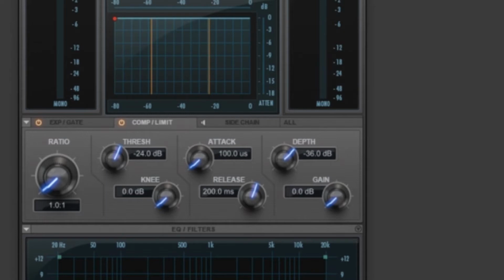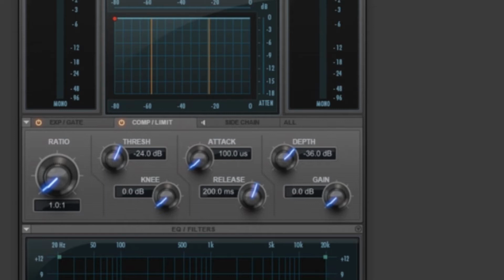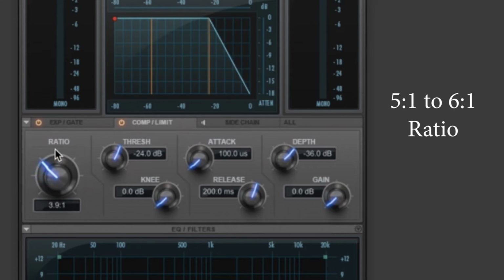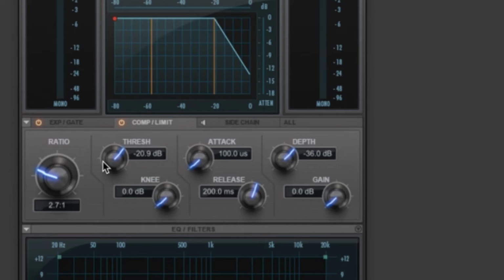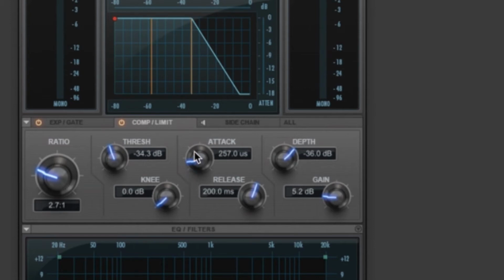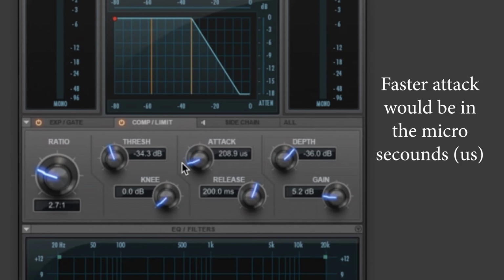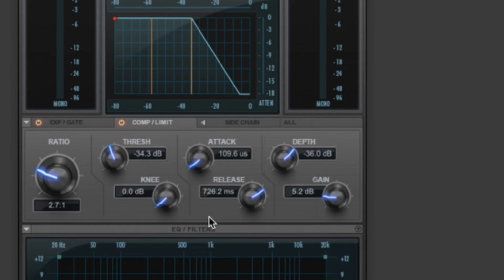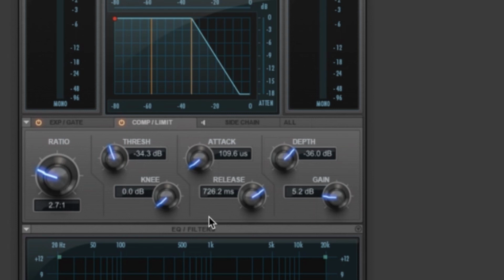What is Compression?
In this tutorial I talk about compression -- what it is and how it is applied. It is very important in POP music!